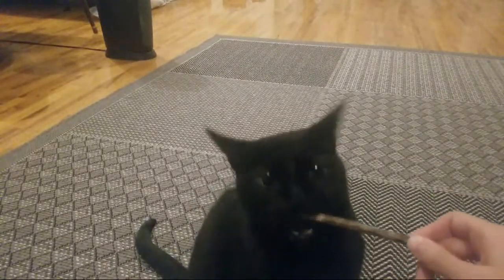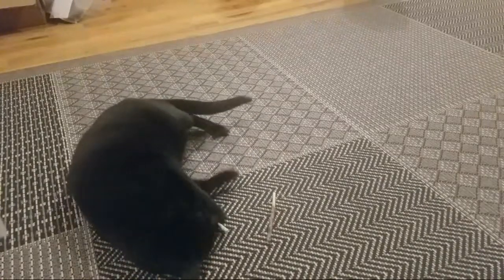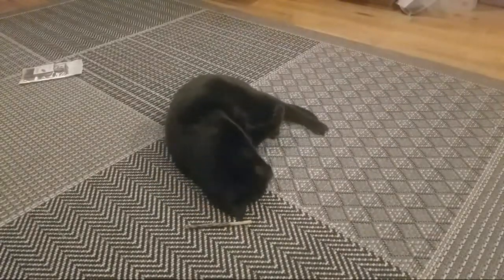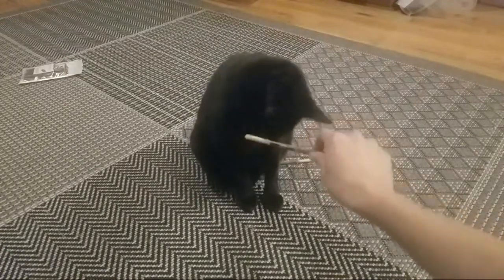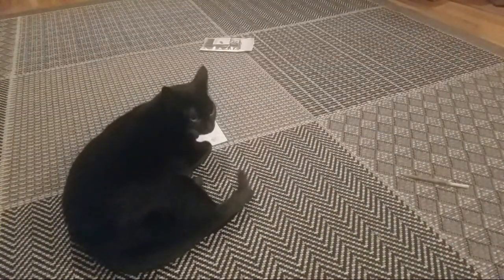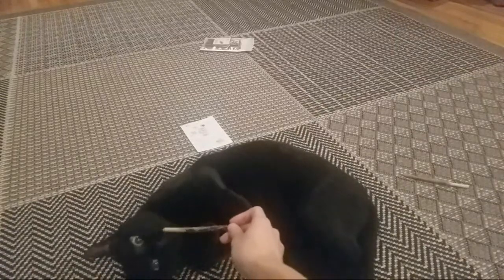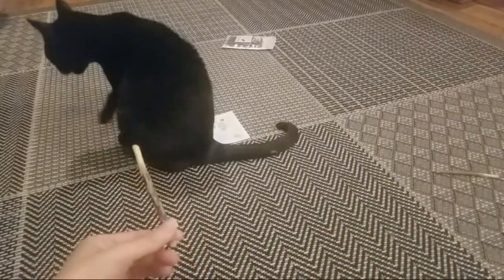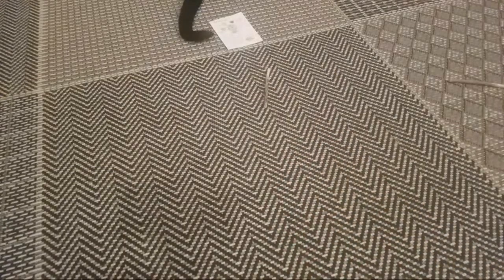Molar Stick Take 2